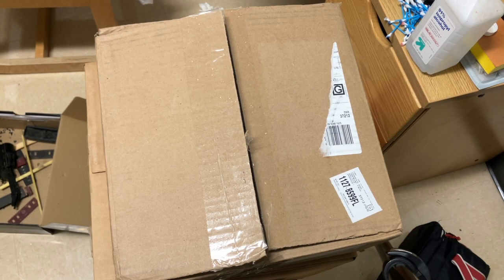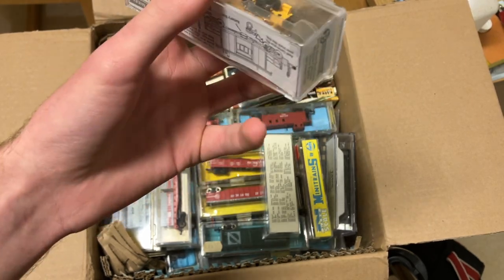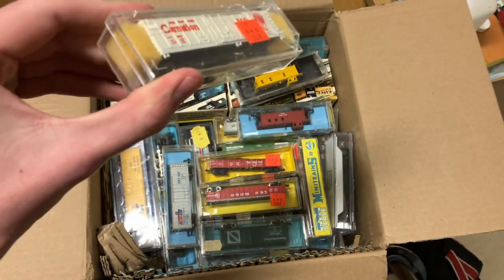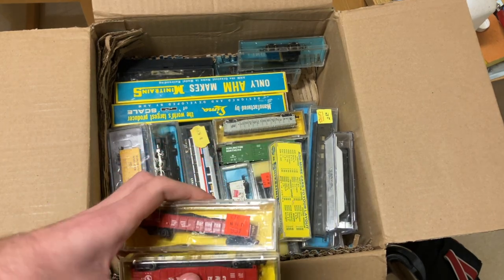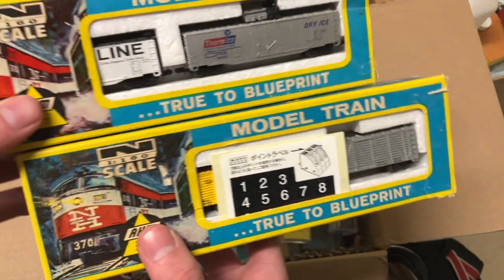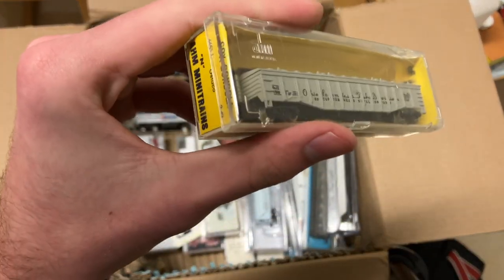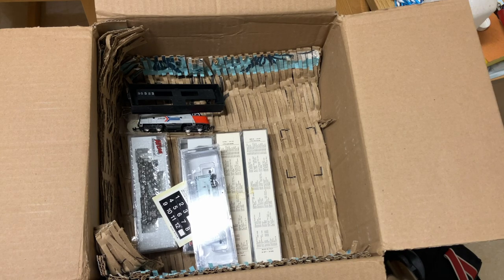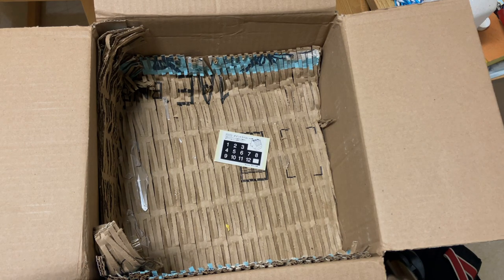Unboxing Huge N Scale Lot From Goodwill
A ton of new N Scale items arrived this week for my store! Let's unbox them together.